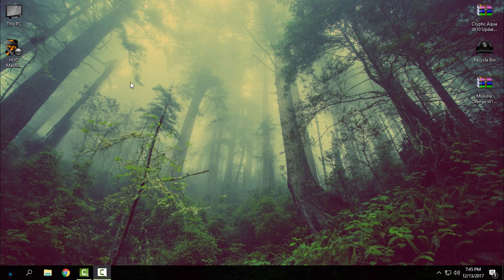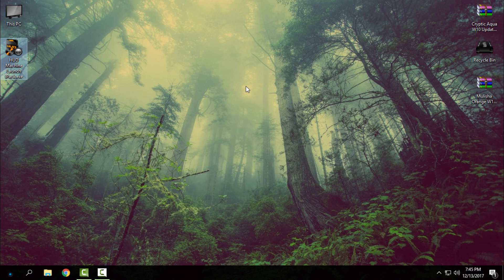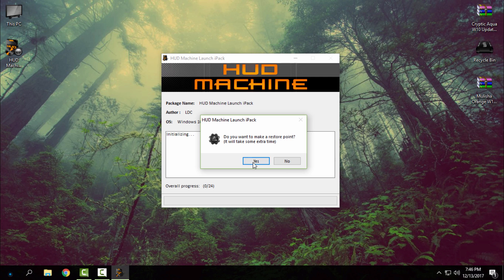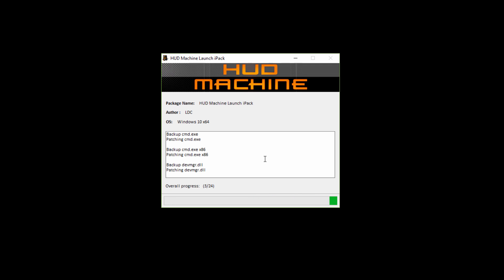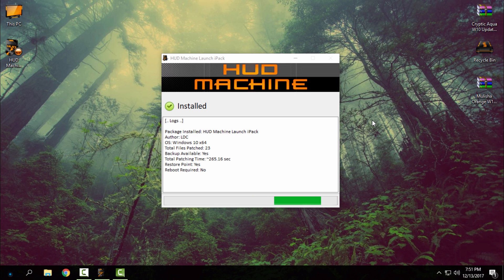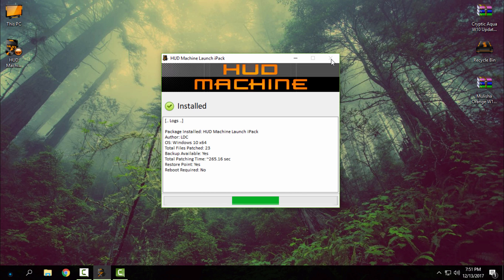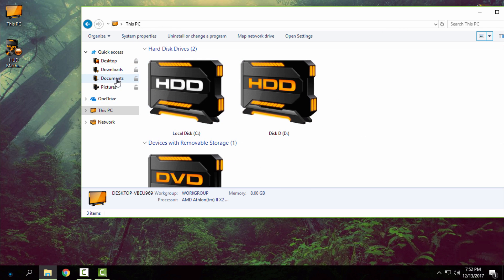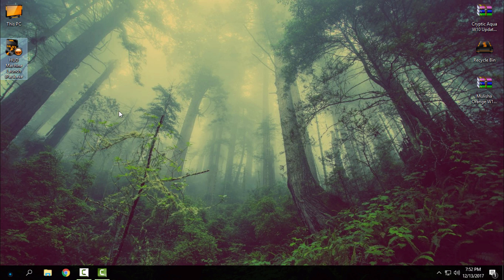Windows 10 custom Icon Pack HUD Launch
you are accepting full responsibilty for any harm or bugs on your PC after installing this iPack,
other words you're installing this on your own risk!

02. DO NOT INSTALL THIS IPACK IF YOU HAVE OR USE PREVIOUSLY INSTALLED IPACK INSTALLER (LIKE THIS ONE),
OTHER WORDS UNINSTALL ONE IPACK THEN APPLY NEW ONE.
MAKE SURE YOU ALWAYS INSTALL IT ON DEFAULT WINDOWS ICONS.
IF YOU ARE NOT SURE WHAT YOU ARE DOING HERE MAKE SYSTEM RESTORE POINT!

03. In some rare casses disable your Antivirus software before you install this iPack.

04. If after installation some icons don't change,
sign out or restart your machine to take full effects,
same rule applys with uninstalling this iPack.
If that still don't work in your case use ''Reload Icons Cache'' application.

Credits to Mr GRiM designer of Icon pack:
Re-color made by Lamia